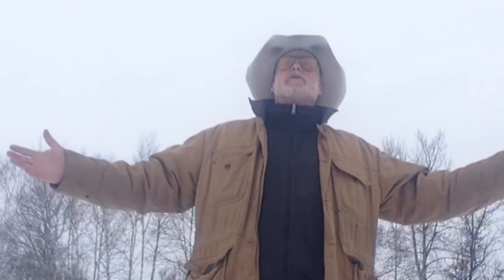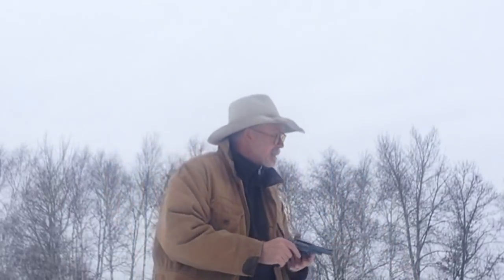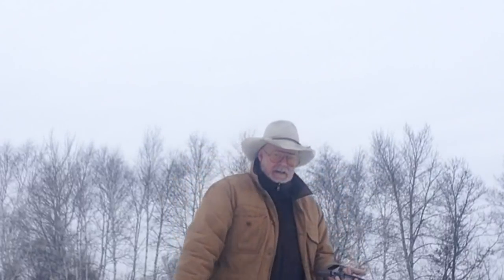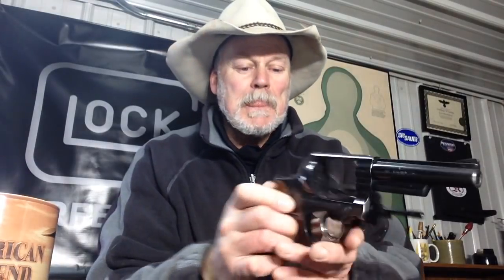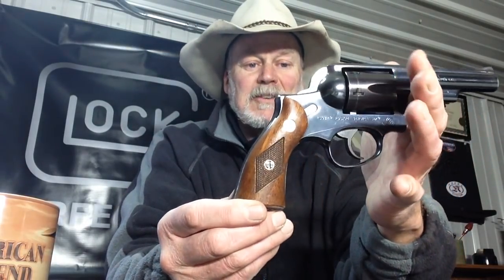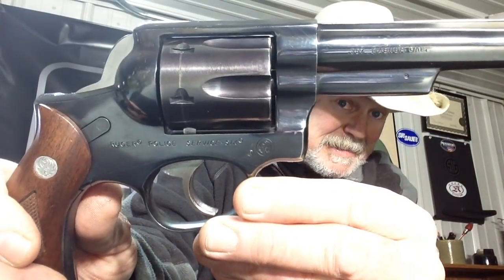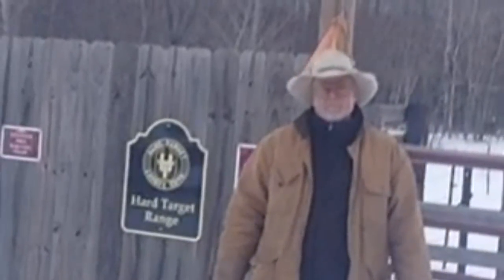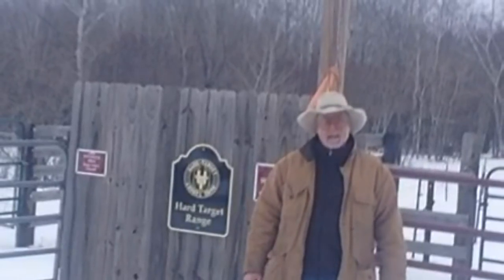Ruger Service Six in 357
Hard target Range Show: Ruger Service Six in 357

Best Value I have found in AR500 Steel Targets: The 3/8 inch thick AR500 US Made steel silhouette Target Made in the U.S.A. from HardTarget. Hard Target